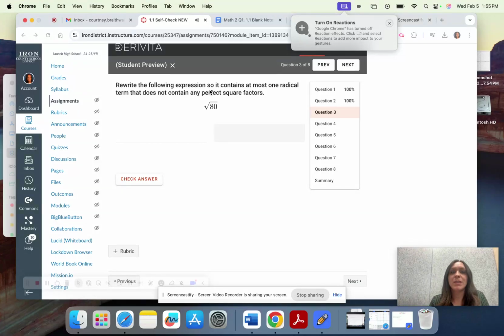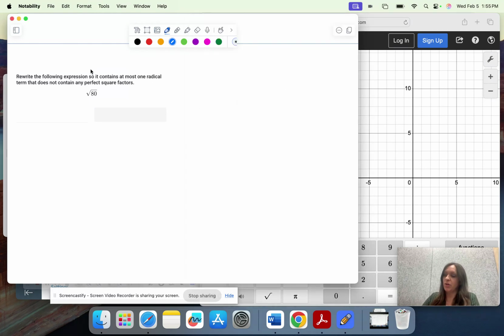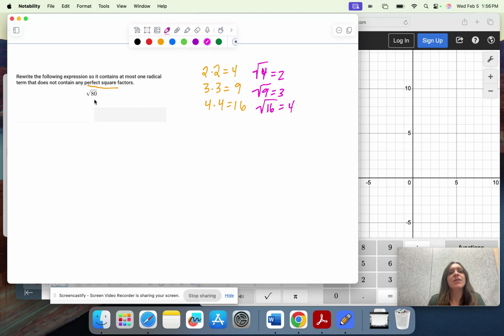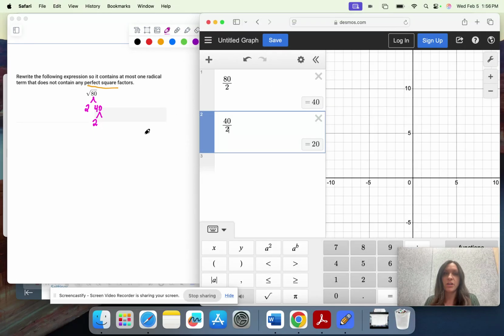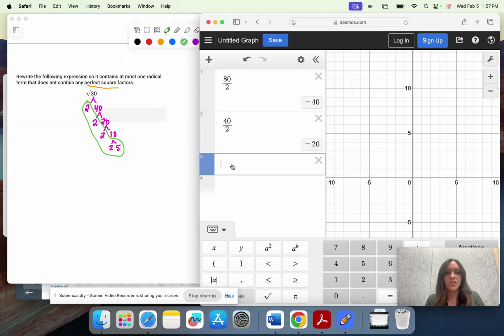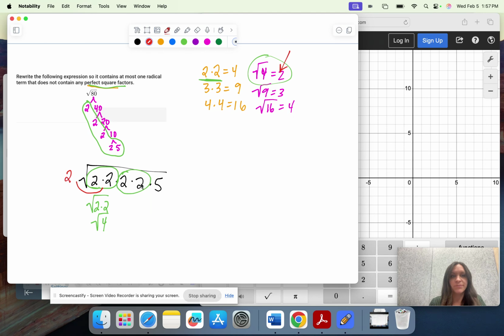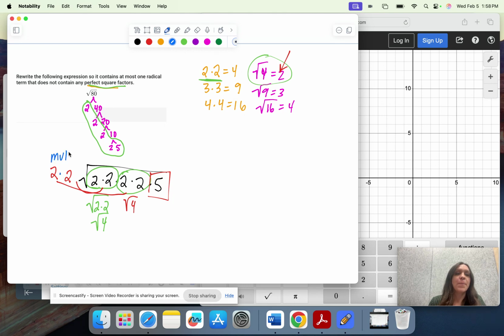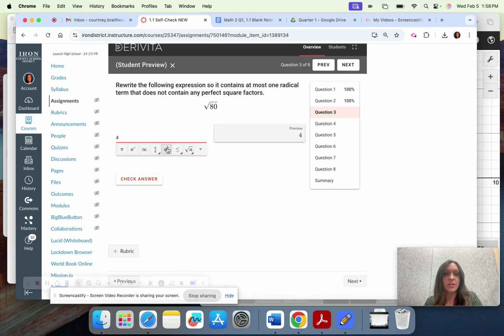M2Q1, 1.1, #3, 25/26